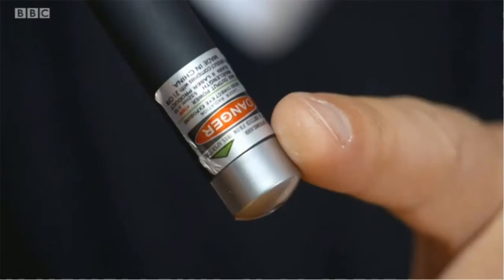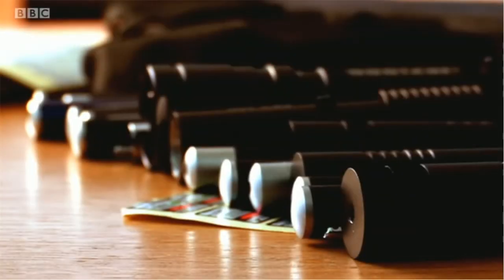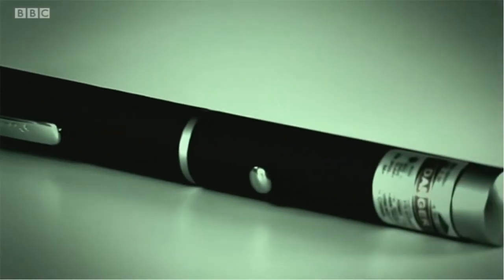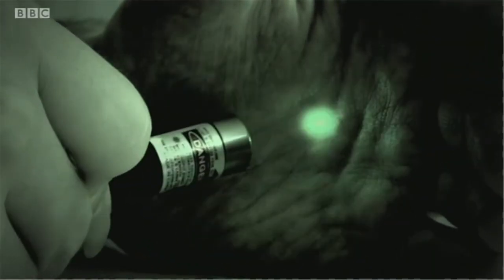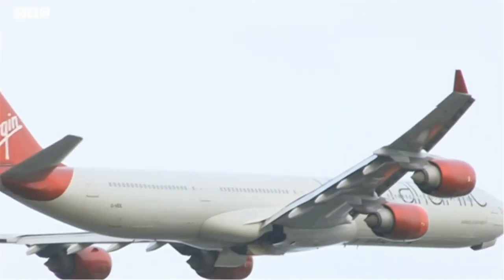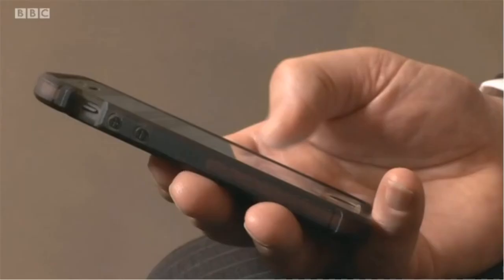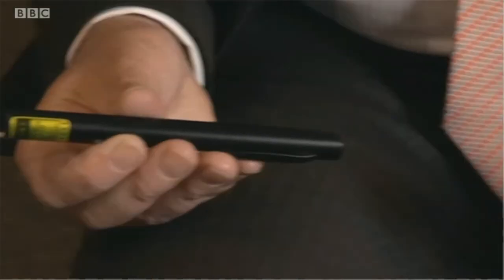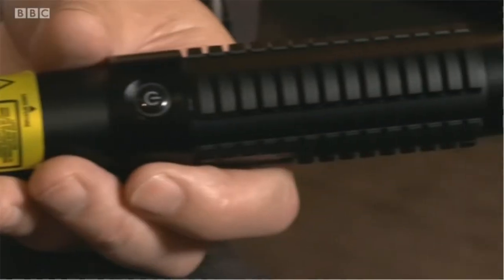Fake Britain Laser Pointers 15/5/17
Stupid little Johnny points it in his eye, the pillock!